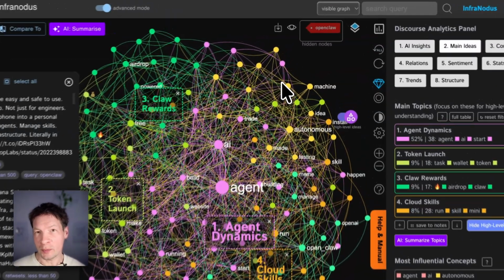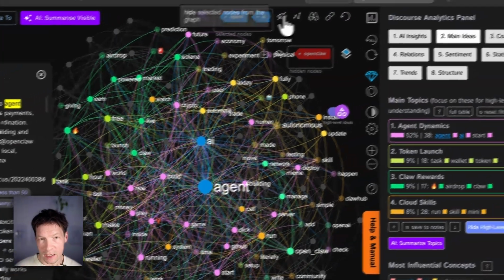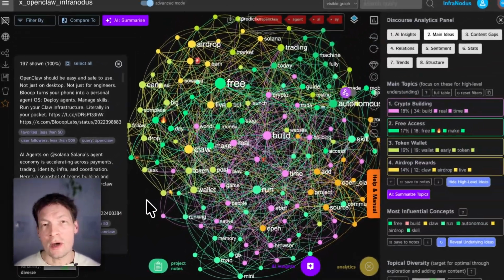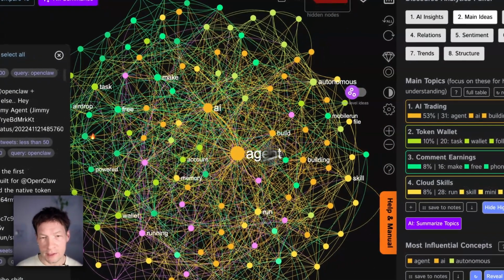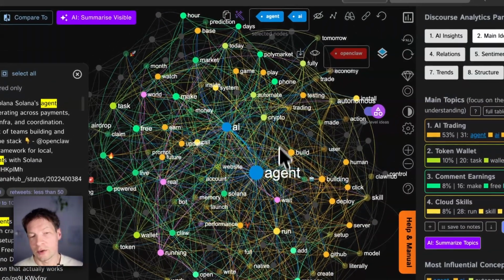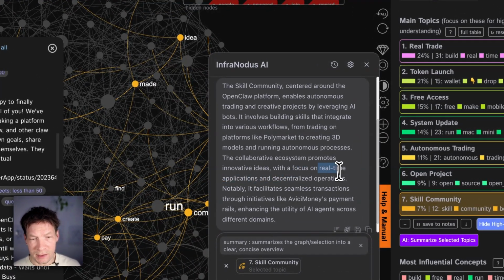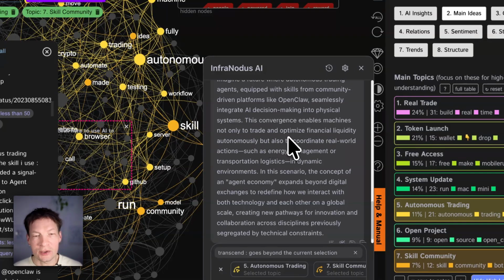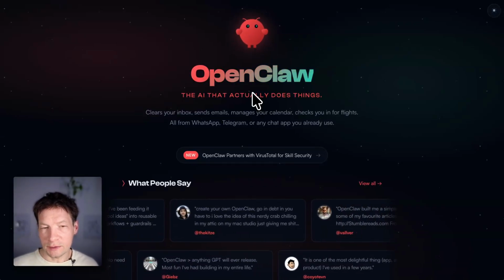I Analyzed 200 OpenClaw X Posts and Found Something Disturbing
In this video, I analyze the top 200 X posts on OpenClaw AI agent using knowledge graph.

I reveal surprising findings that might make you caution before installing it: it's not only about ai agents — the openclaw security concerns especially people with cryptowallets.

I also show how you can run the same analysis for any X trend using

Timecodes:
0:00 Introduction
0:37 What is OpenClaw?
1:32 OpenClaw Security Flaw Revealed
3:07 How to Analyse X Trends Like This?
4:36 Zooming into Specific X Posts
5:18 Revealing Latent Topics
5:45 Hiding the Nonrelevant Topics
5:57 Zooming LLM into a Specific Topic with a Graph
6:54 Finding Content Gaps in X Posts
7:14 Transcending the Discourse - Novel Ideas
8:43 Try this out with InfraNodus!